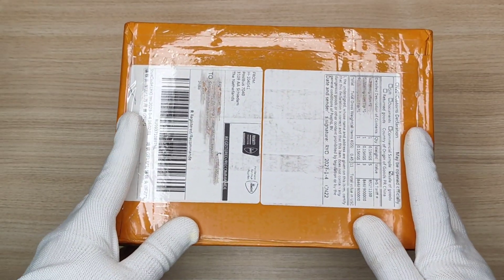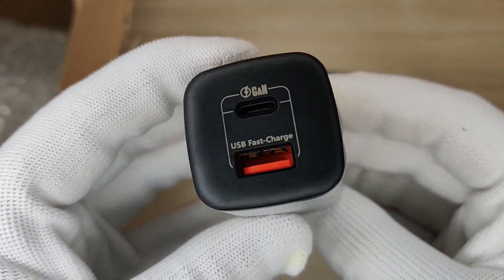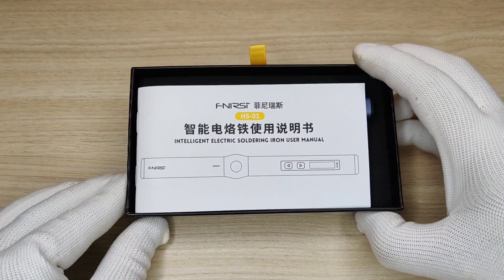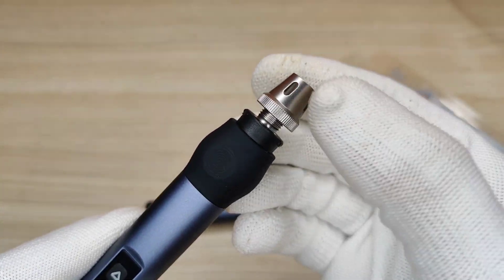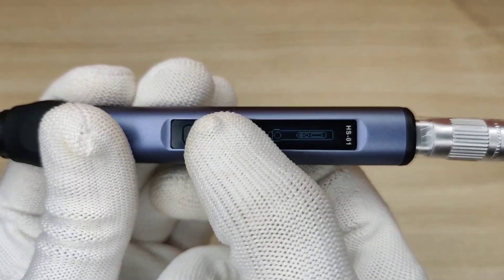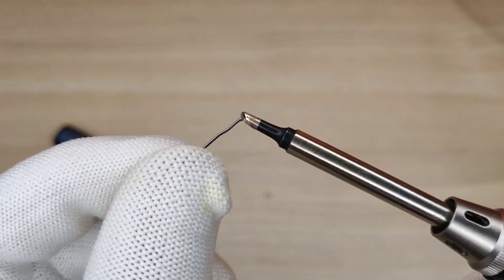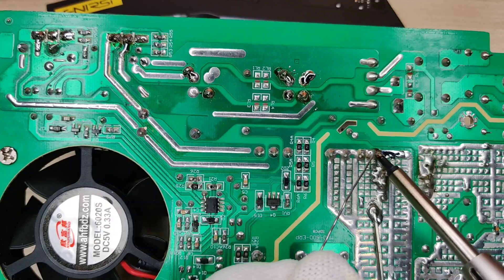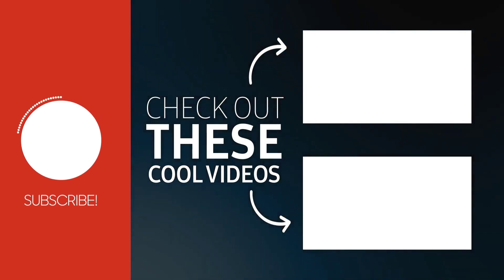Smart Electric Soldering Iron PD 65W Adjustable Temperature Rapid Heat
Fnirsi HS-01 Smart Soldering Iron
PD 65W Smart Soldering Iron
Smart Tools, Electronic Gadgets, Tools for every home